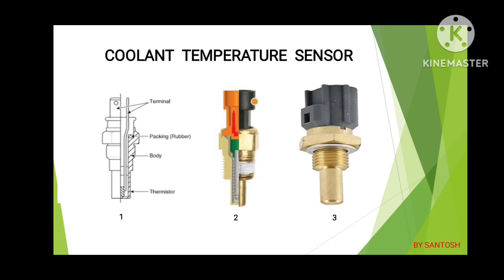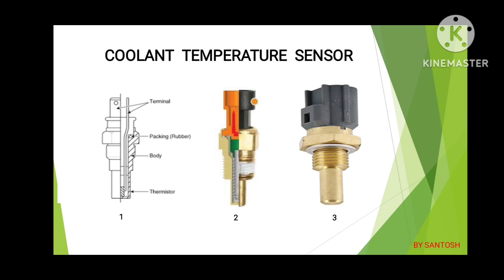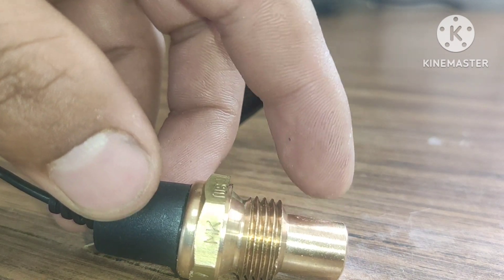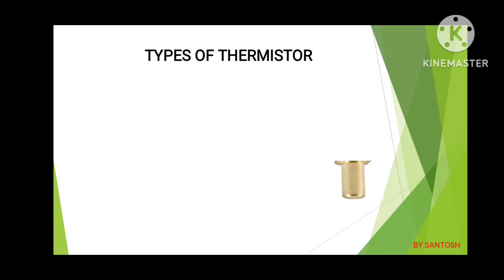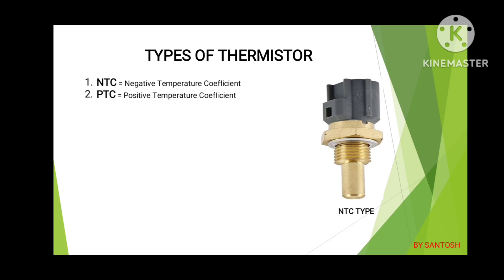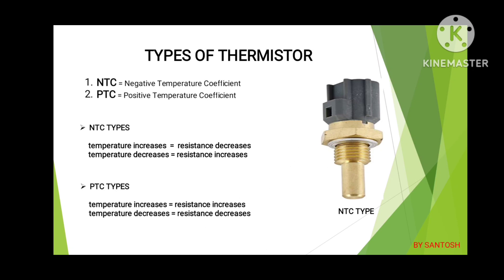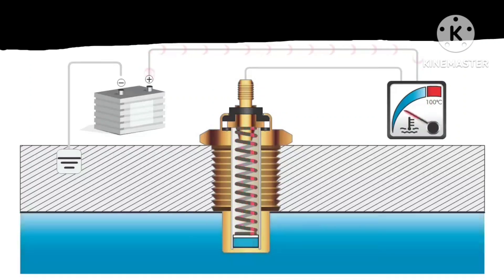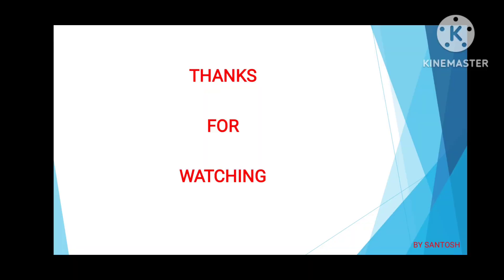How does coolant temperature sensor work.?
very collective information about temperature sensor..
don't skip it.